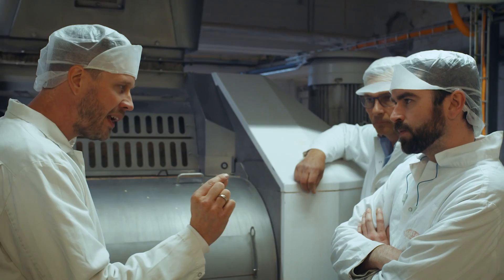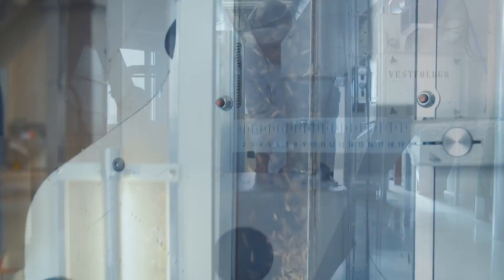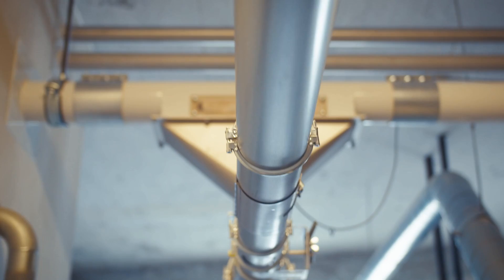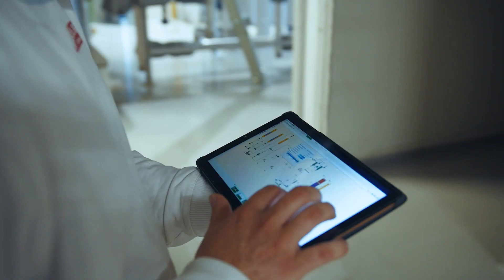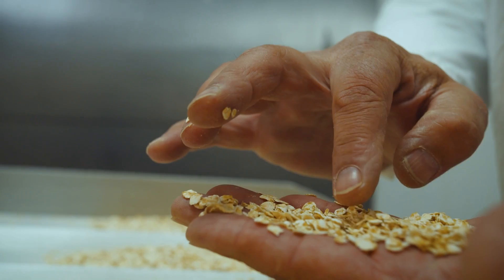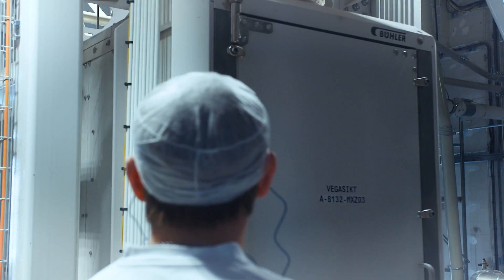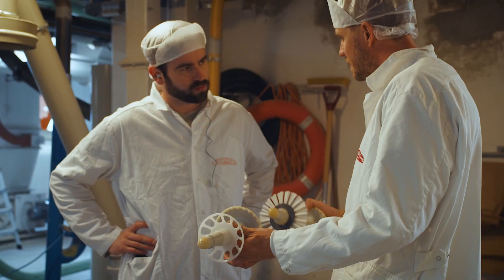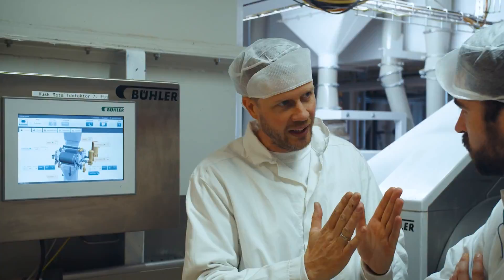How Bühler’s TUBO system is reshaping product transport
When leading Norwegian grain company Norgesmøllene needed a new way of conveying its fragile products they turned to industry specialists Bühler to provide the solution. Bühler’s pioneering TUBO system is far gentler than traditional transportation methods, which means it's able to increase efficiency while also reducing wear and tear. Crucially, it also helps Norgesmøllene achieve the very highest food safety standards, which is something their customers have come to expect.